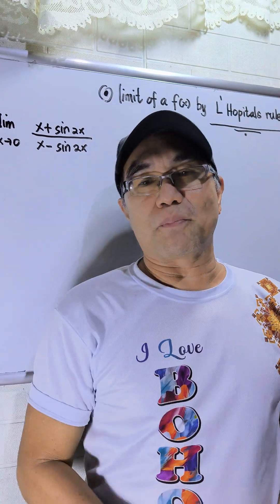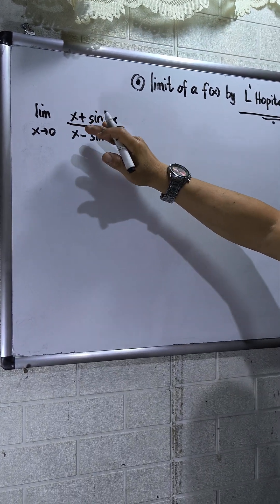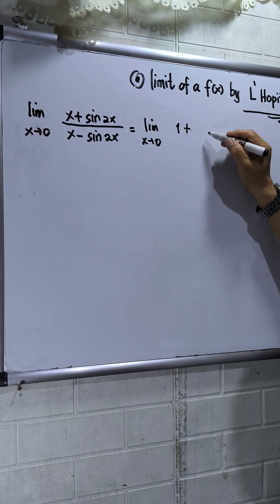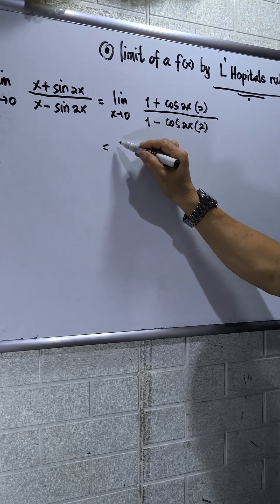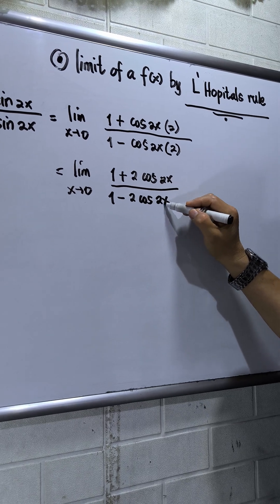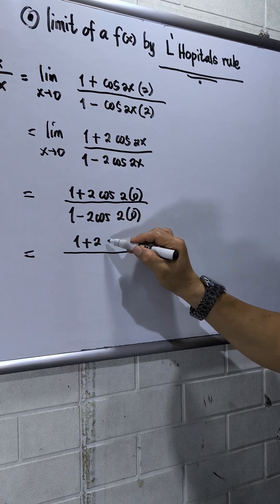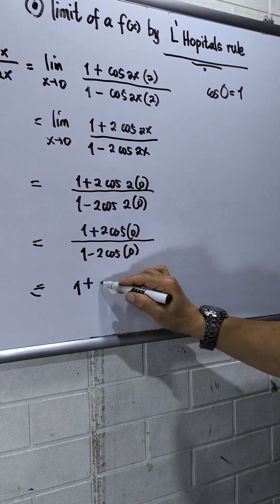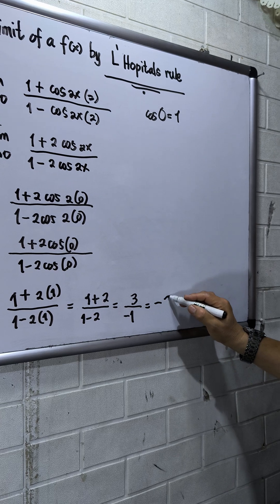LIMIT of a f(x) by L'HOPITAL'S RULE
A simplified solution for LIMIT of a f(x)by L'HOPITAL'S RULE